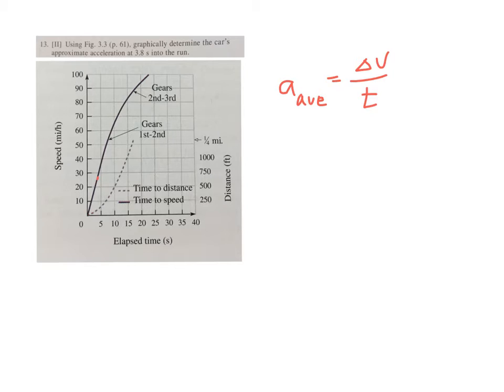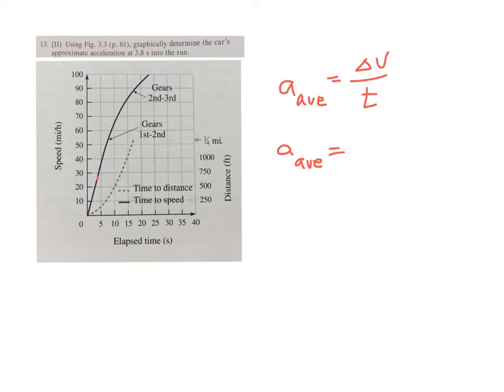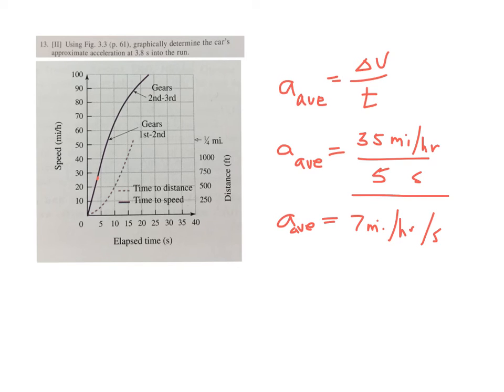Day 3 AP HW Page 85 #13